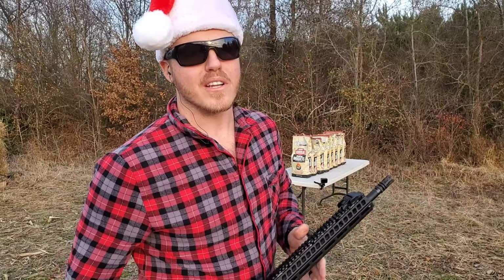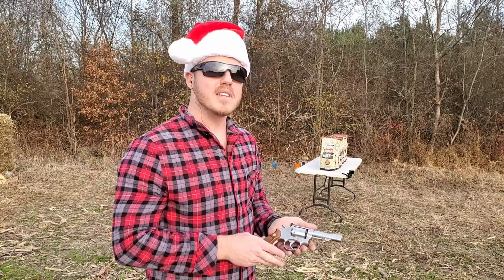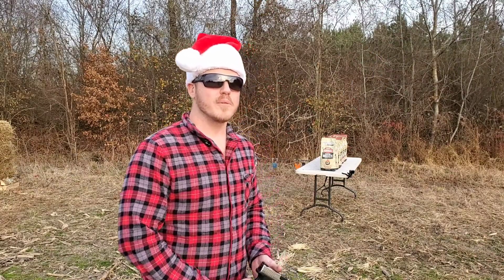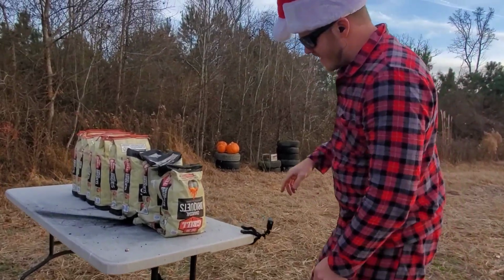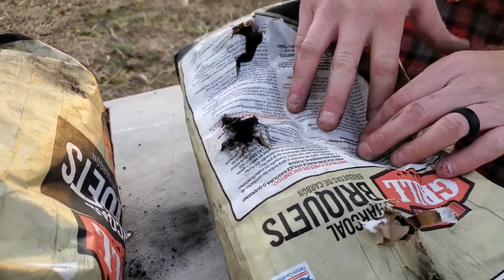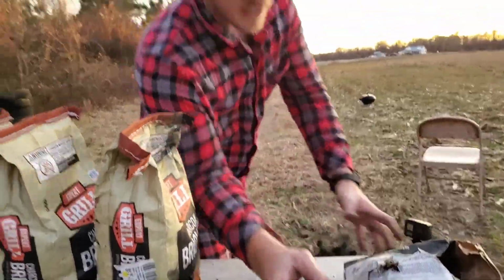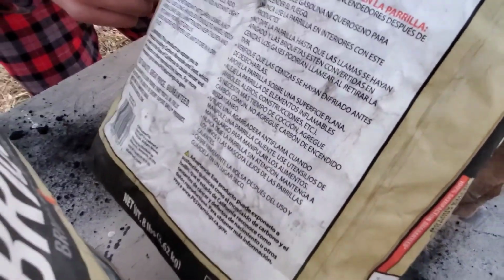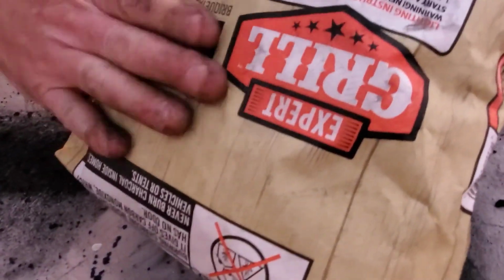Being Naughty Could Save Your Life!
Being naughty could save your life! If you got coal this Christmas, you might be in luck! How bullet proof is coal?

CHECK US OUT ON RUMBLE:
G-Shot Outdoors

WARNING!

G-Shot Outdoors videos are filmed on a private shooting range, in a controlled setting, under the supervision of trained professionals. Our videos are for entertainment & educational purposes only. Do not attempt to recreate or mimic anything seen in this, or any of our videos. G-Shot Outdoors will not be held liable for any injury to yourself, others, or property resulting from attempting anything shown in our videos.